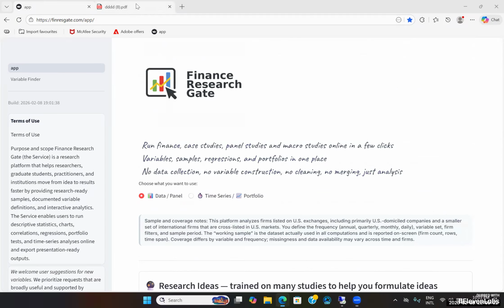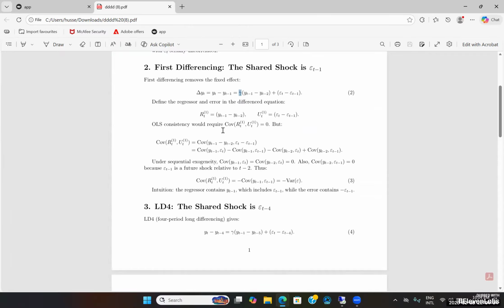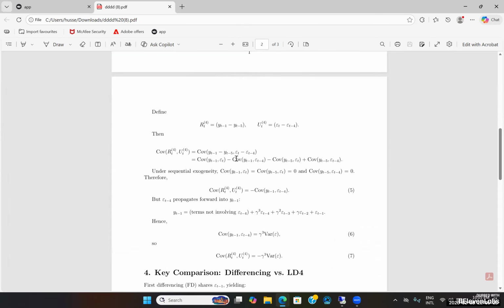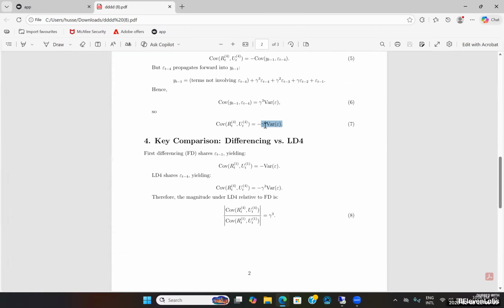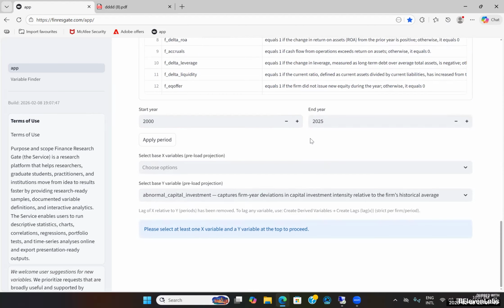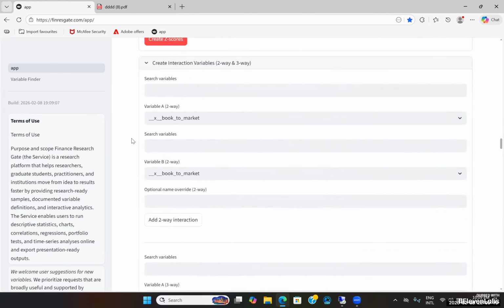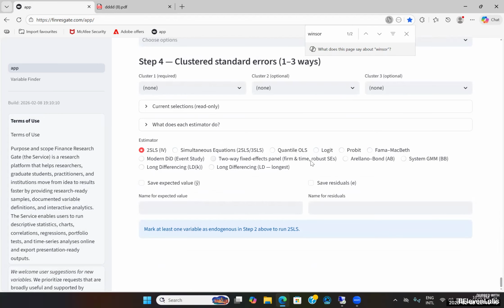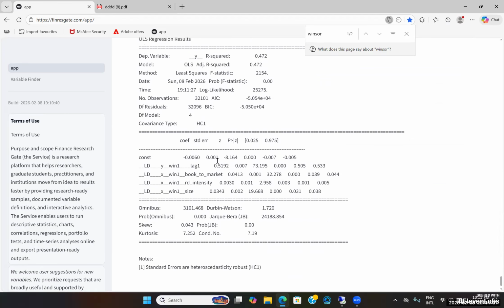Long Differencing in Dynamic Panels Mitigating Endogeneity with LD (k) and Longest LD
Dynamic panel models are widely used in corporate finance, but including a lagged dependent variable creates endogeneity that standard fixed effects cannot eliminate. In this lecture, we explain the intuition behind Long Differencing (LD(k)) and Longest Differencing, showing how longer differencing windows push shared shocks further into the past and reduce the regressor–error correlation, with the remaining bias scaled by the persistence parameter. We compare first differencing to LD4 and longest LD, connect the math to economic intuition, and implement the methods step by step using Finance Research Gate.